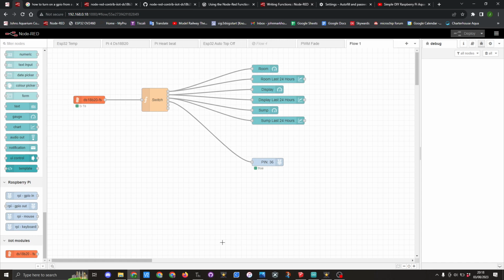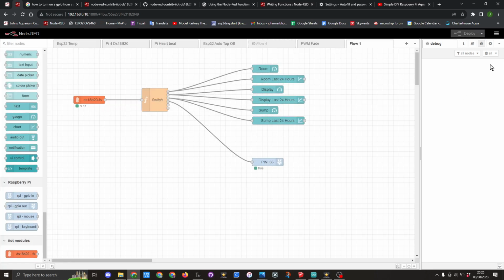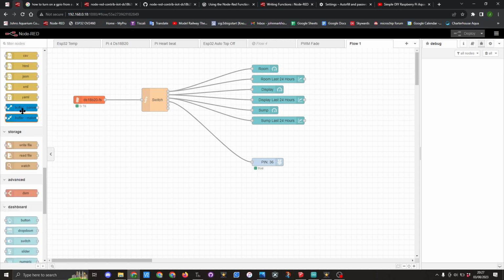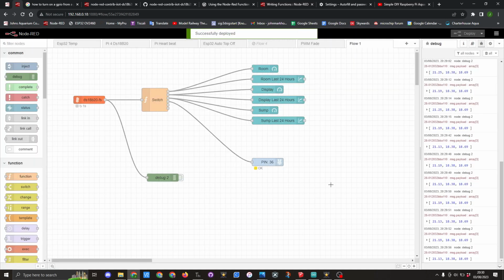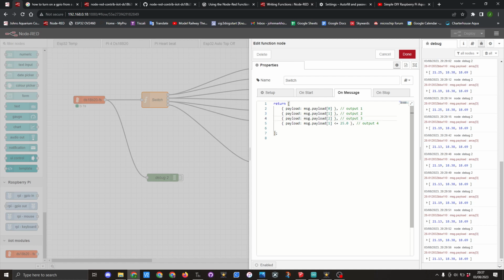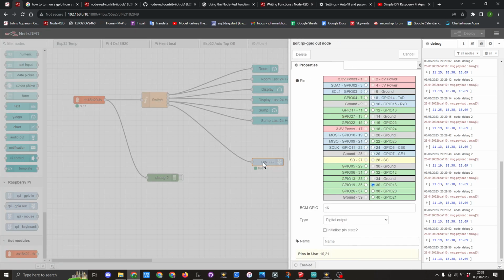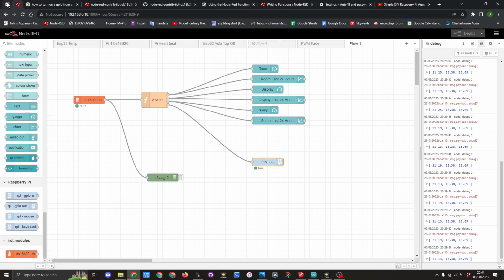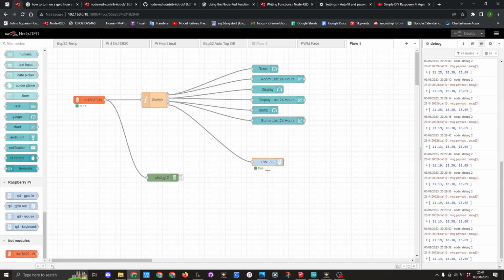Raspberry Pi Aquarium Controller For My Marine Tank Part 10 DS18B20 Controls A Pi GPIO Output LED.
This video I use a different node to get the 1 Wire data and also use a function node to split an array value into 4 different message payloads.